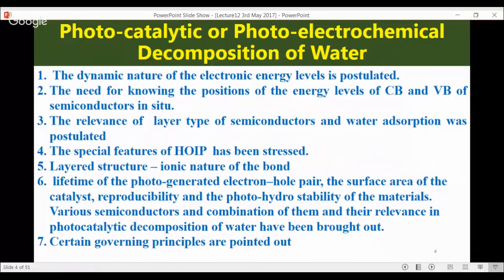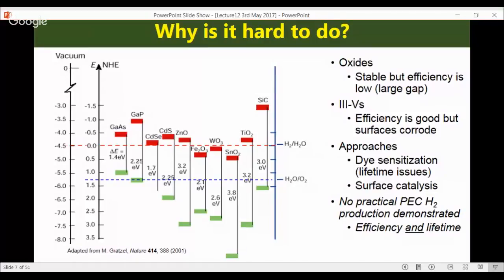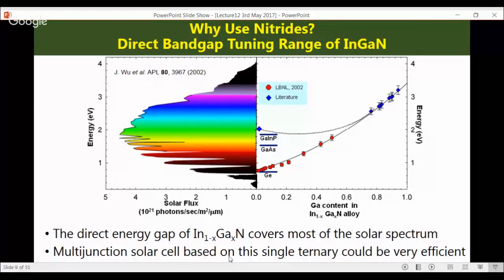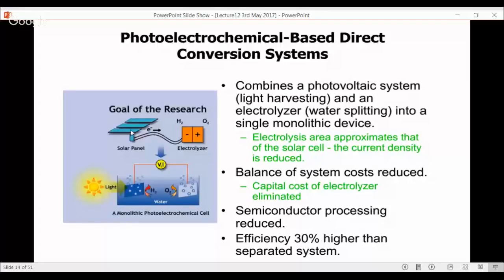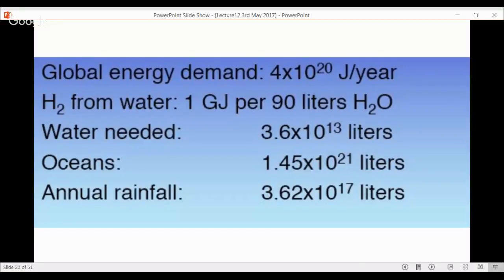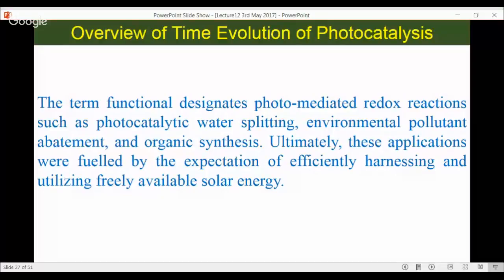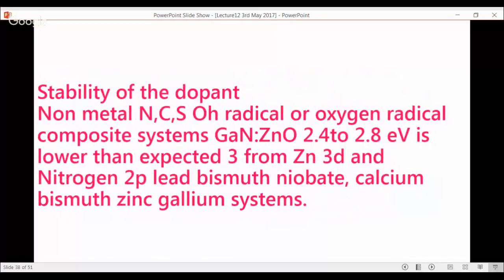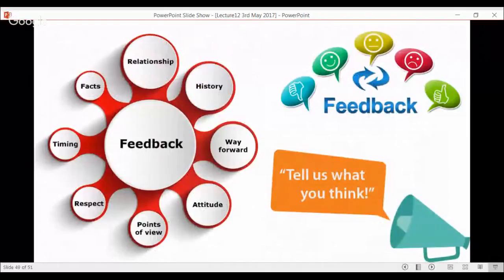Lecture 12 : Some Governing Principles of Water Decomposition